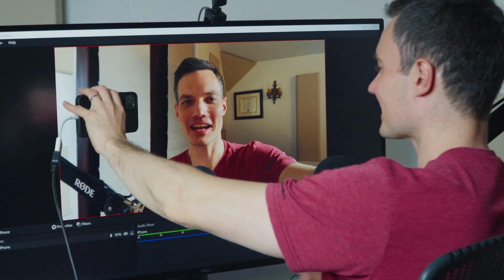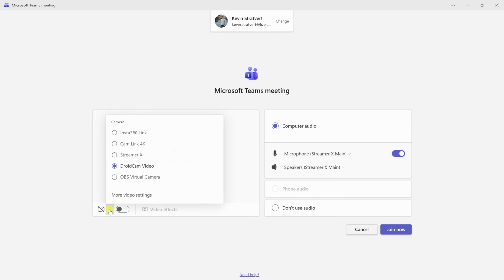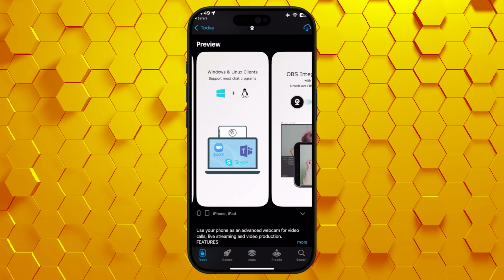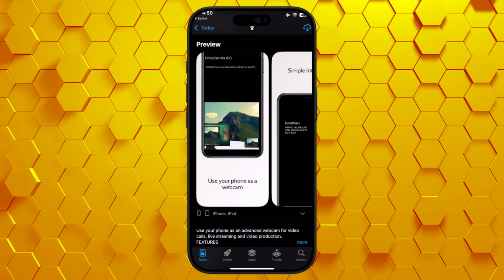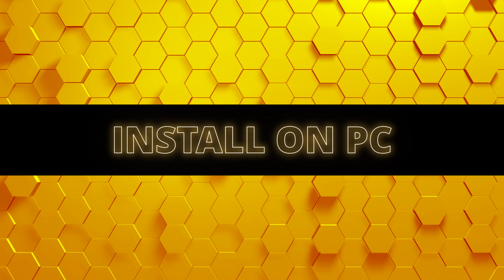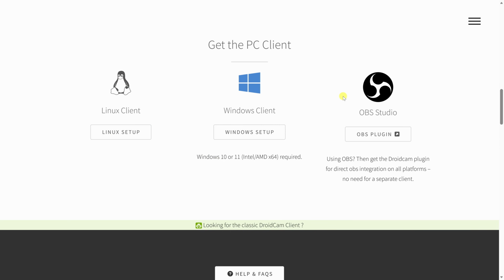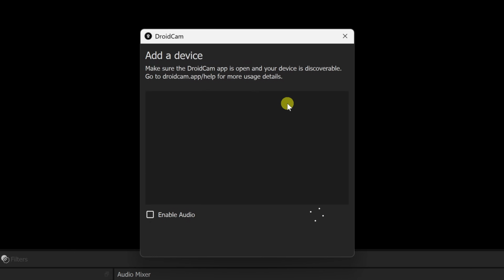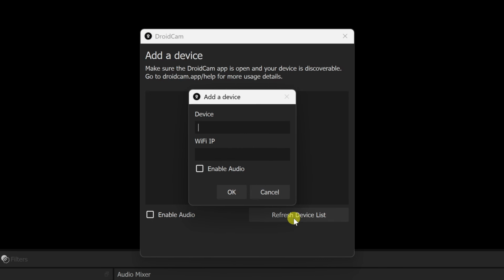Turn Your Phone Into a Webcam — Free & Easy Setup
Want a HUGE webcam quality upgrade without buying anything? In this video, I show you how to turn your iPhone or Android device into a high‑quality webcam for your Windows PC using DroidCam — a free, simple, and powerful app.

You’ll see how to install the app on your phone, set up the Windows client, connect over Wi‑Fi, and use your phone as a webcam in apps like Microsoft Teams, Zoom, Meet, and OBS. The free version works great, and your phone’s camera instantly gives you a sharper, cleaner image than most built‑in laptop webcams.

If you want better video calls, streaming, or recording without spending money, this is one of the easiest upgrades you can make.

⌚ TIMESTAMPS
00:00 - Turn phone into a high‑quality webcam
00:53 - Install DroidCam on phone
01:23 - Install DroidCam on Windows PC
02:38 - View phone video as webcam
03:03 - Wrap up and final tips